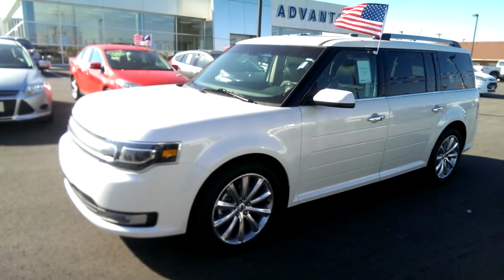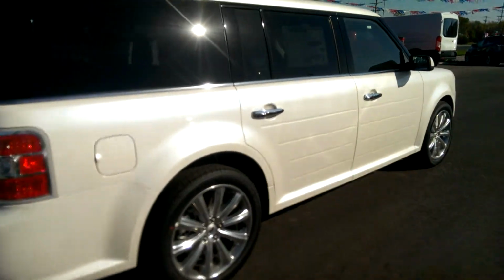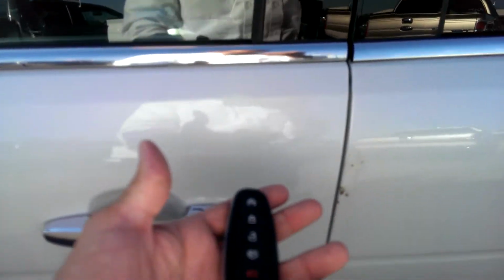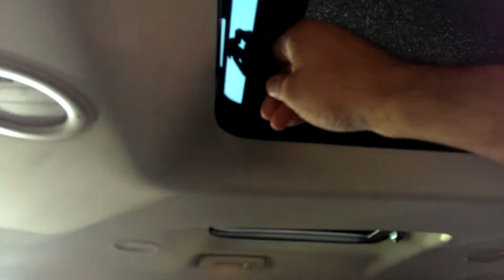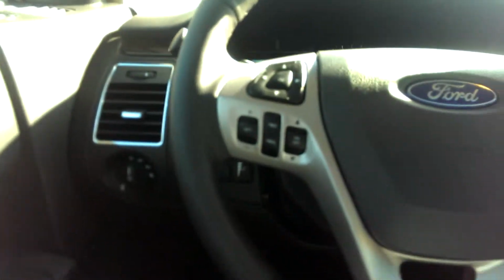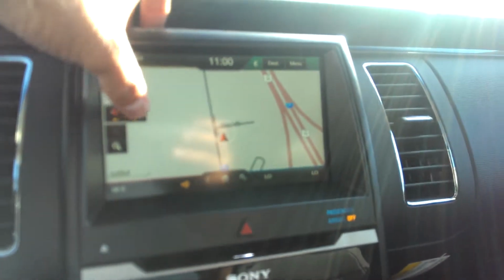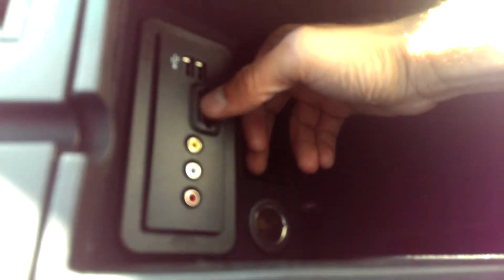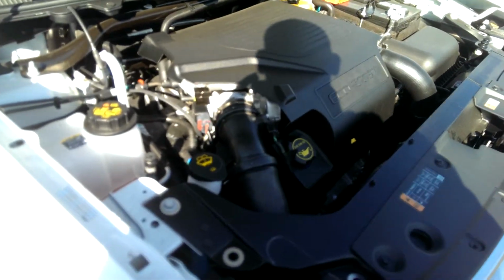2014 Ford Flex Limited at Advantage Ford in Ottawa, Kansas. Jacob Maldonado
Stock# FN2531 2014 Ford Flex Limited with EcoBoost 3.5L V6

We always get new vehicles like this one in stock, give me a call if you are in the market for a new vehicle. We can help you get approved if you have less than stellar credit as well.

We also deliver! Give me a call if you have any questions about our market coverage!